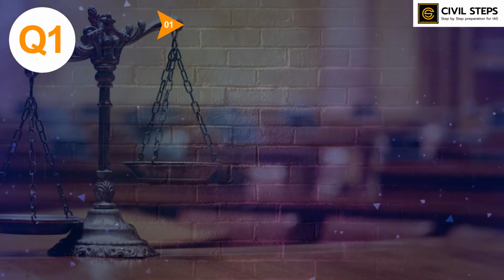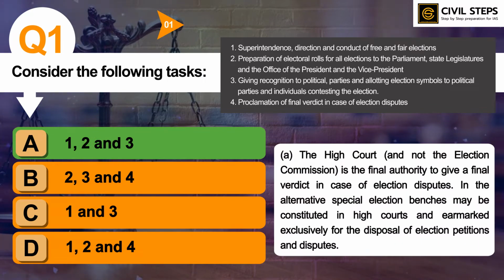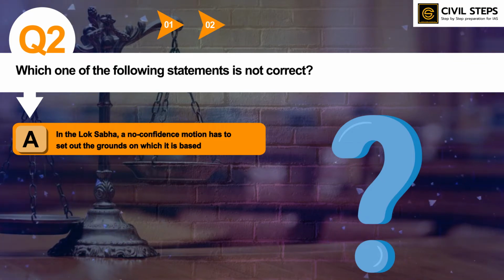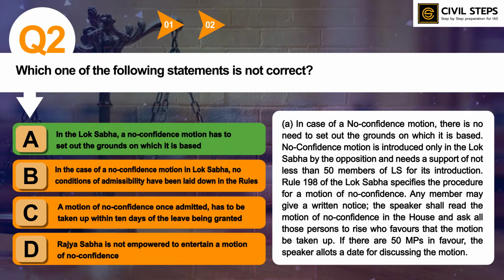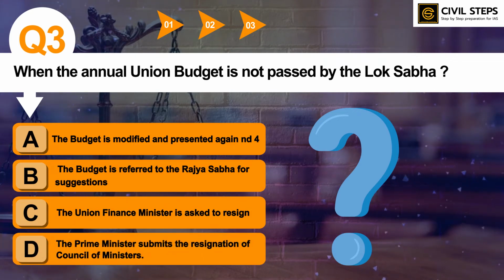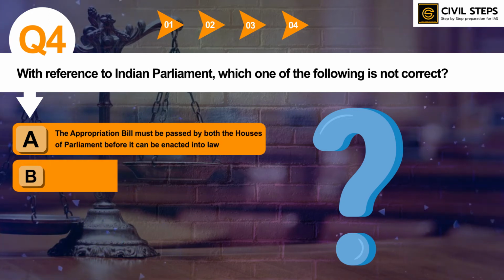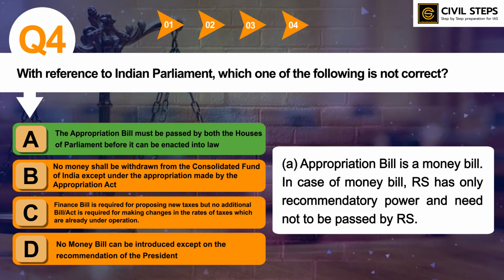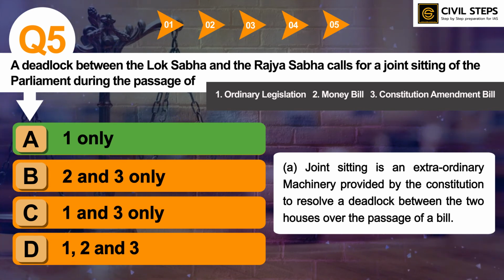Target prelims 2022 | UPSC/IAS | score 120+ | important MCQ for IAS | Day 57 POLITY